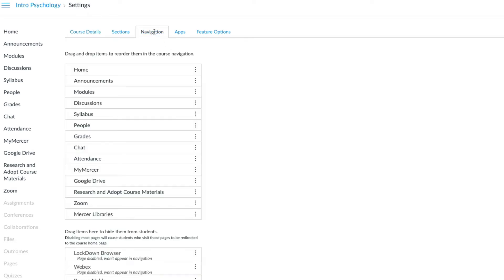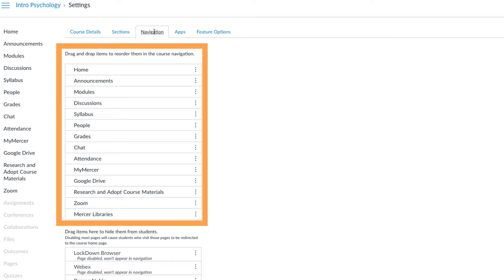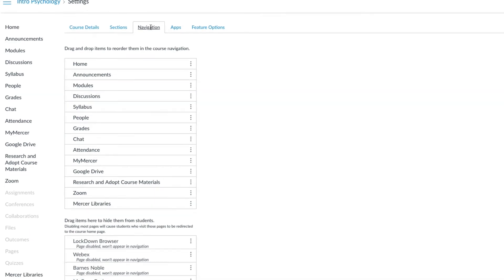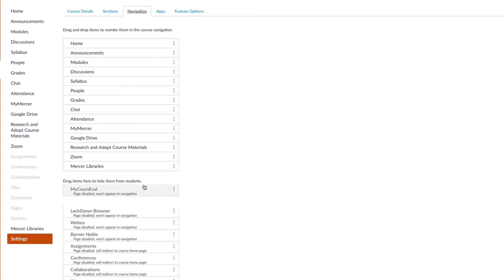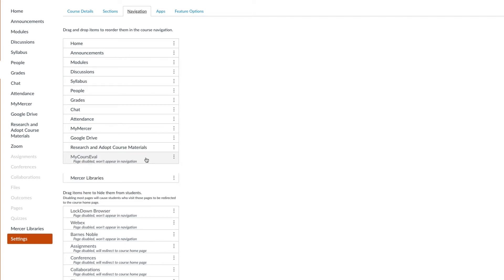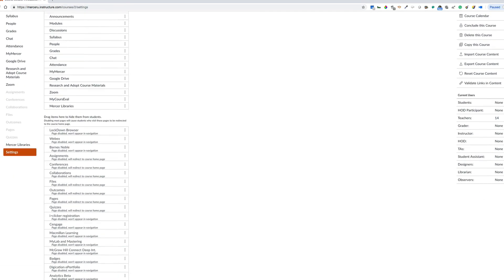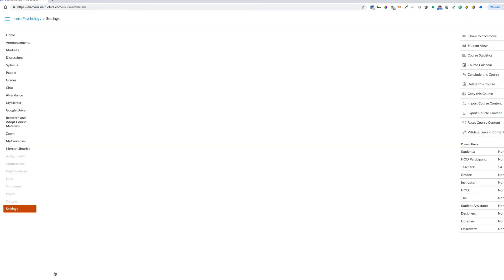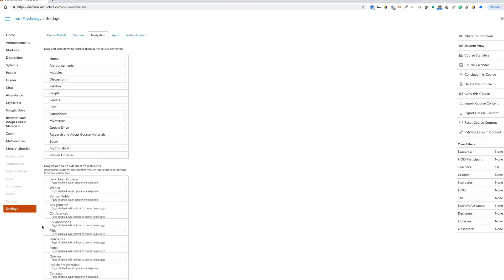Adding CoursEval link to your Canvas Course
By adding the CoursEval link to your Canvas course, students will have easy access to submitting their course evaluation.